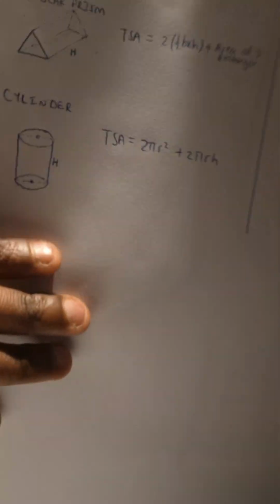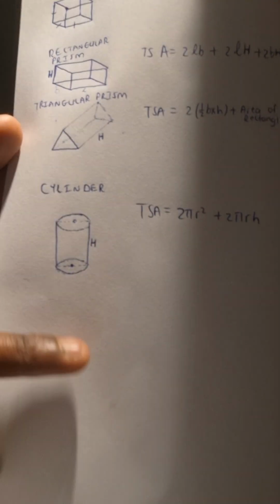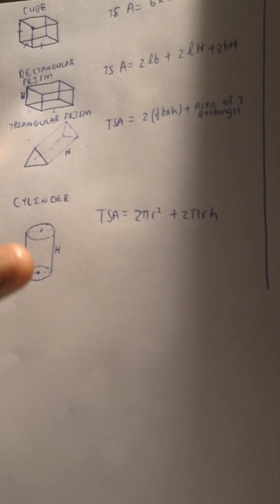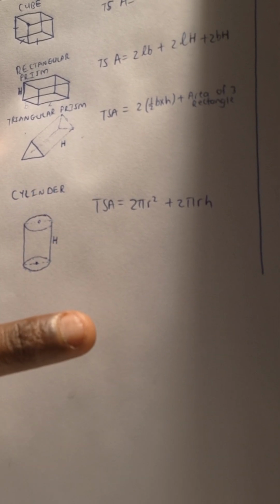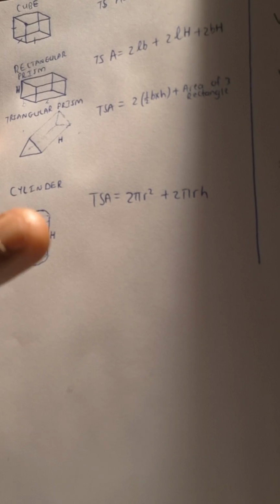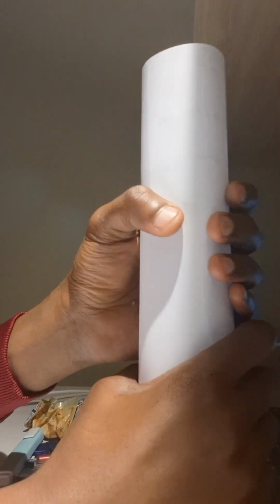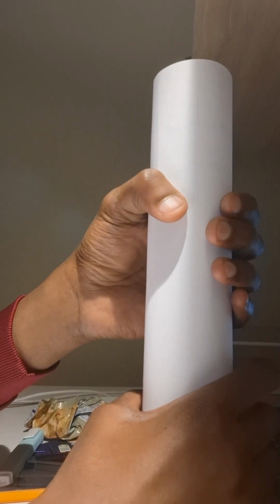Visual Explanation of the Cylinder Total Surface Area Formula | Part 3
I Explain how the formula for cylinder comes about using the visual aid of an A4 Paper.